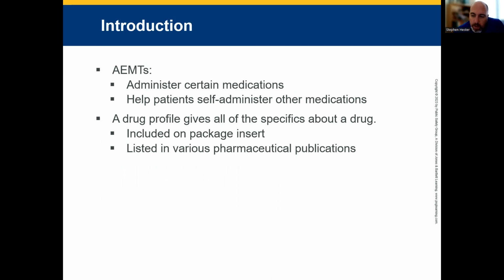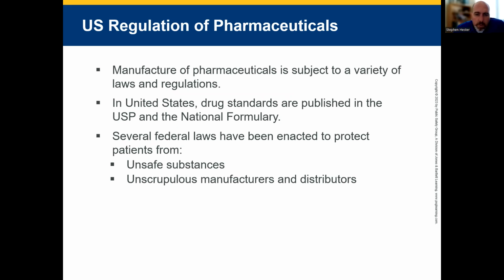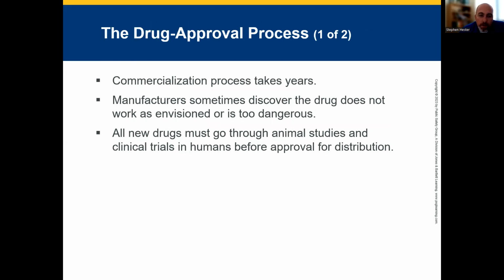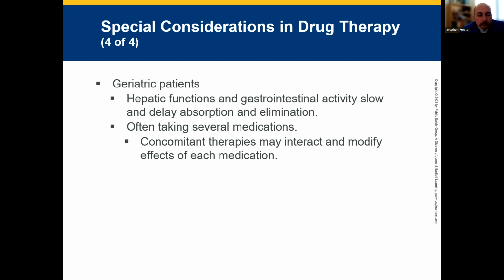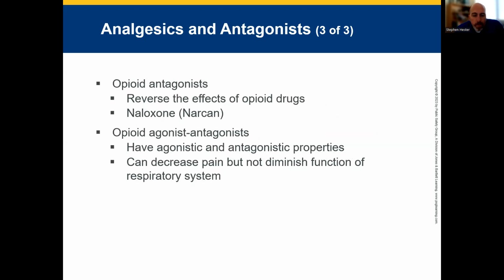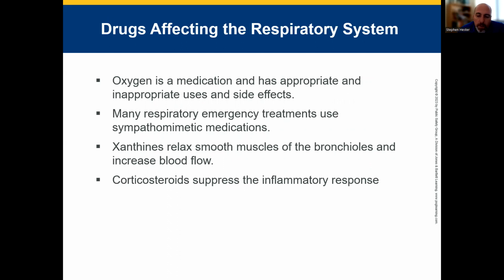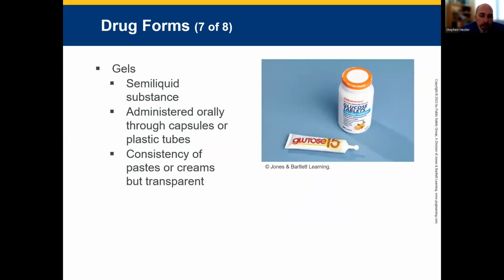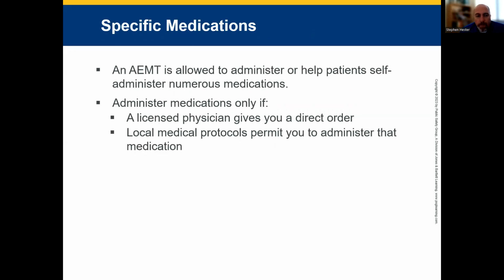AAOS AEMT 4th ed, Chpt 12